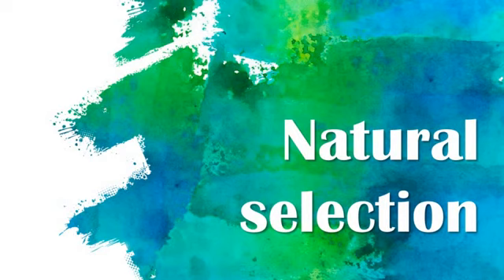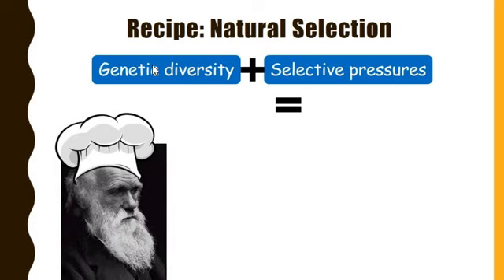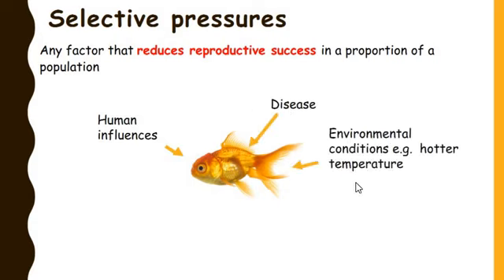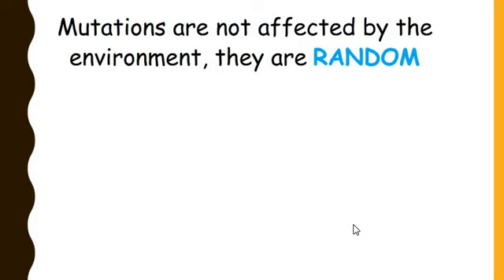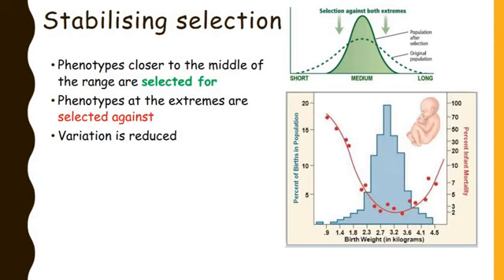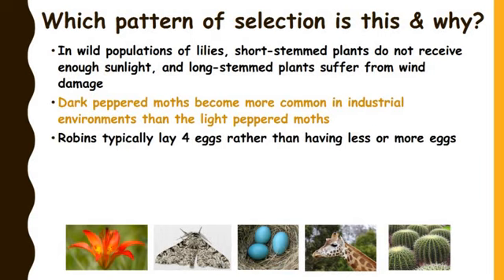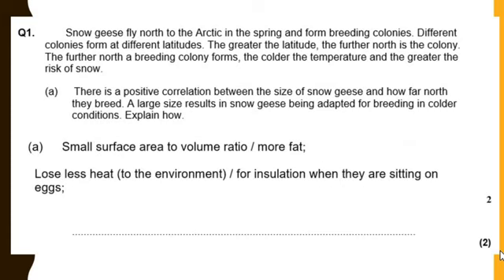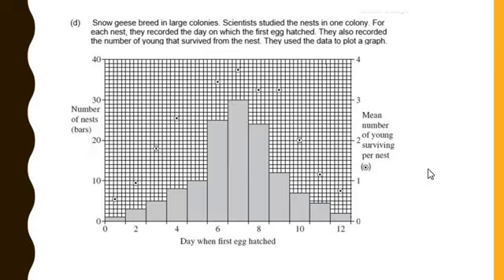A1 Natural Selection